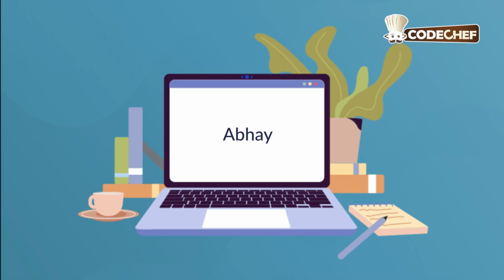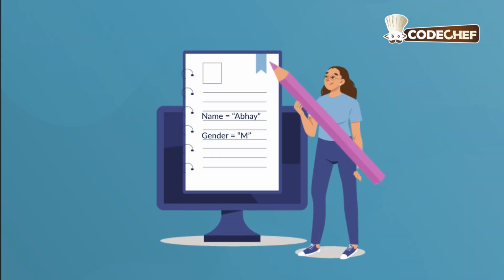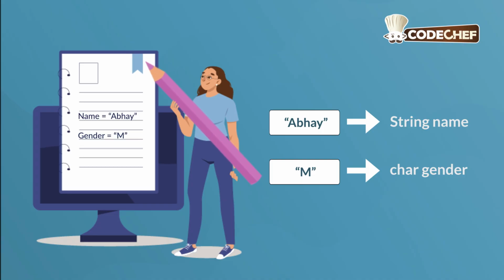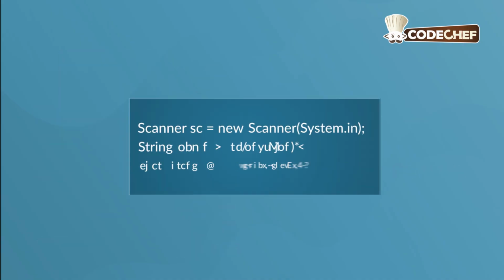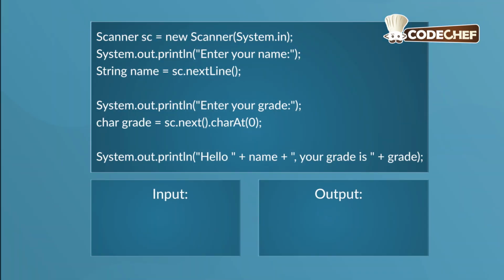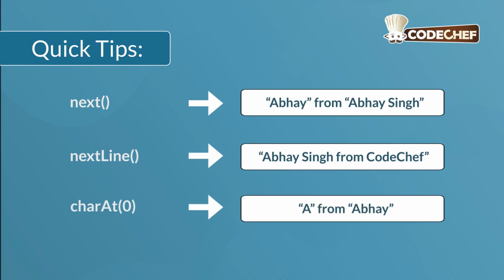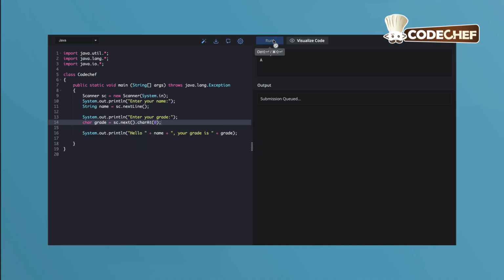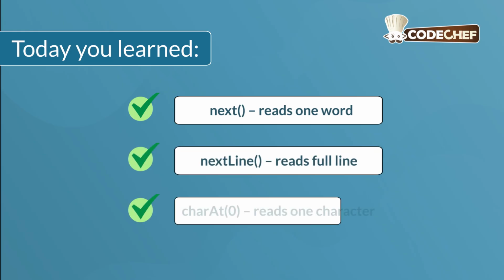Java Scanner for Strings & Characters Explained | nextLine(), charAt(0) Tutorial for Beginners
So far, you’ve learned how to take input for numbers in Java — but what about words and letters? 🔤
In this beginner-friendly tutorial, you’ll master how to read Strings and Characters using the Scanner class in Java! 💻

🎯 In this video, you’ll learn:
✅ How to read text input using next() and nextLine()
✅ How to read single characters using charAt(0)
✅ The key difference between next() and nextLine()
✅ Best practices when taking string and character inputs in Java

💡 With a fun real-world analogy of an online form, you’ll see exactly how Java handles names, sentences, and single-letter inputs.

💻 Try it yourself:
Practice the CodeChef problem — “Input Master – Strings & Characters”